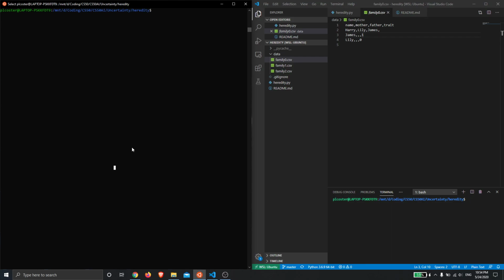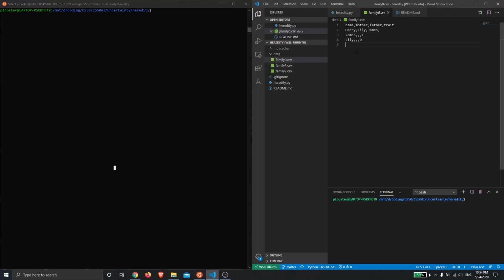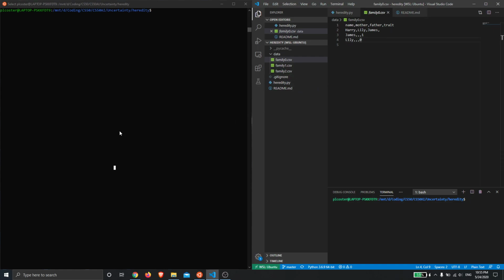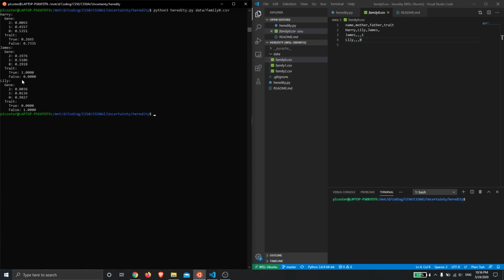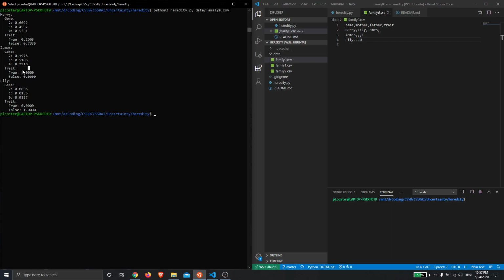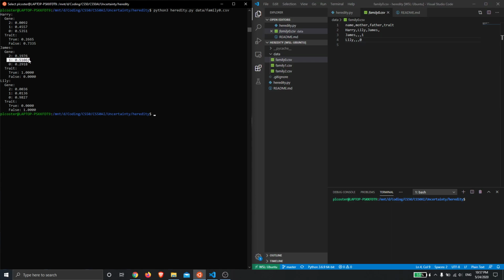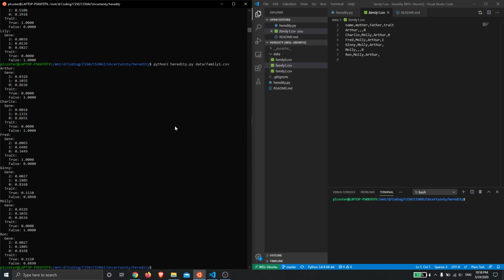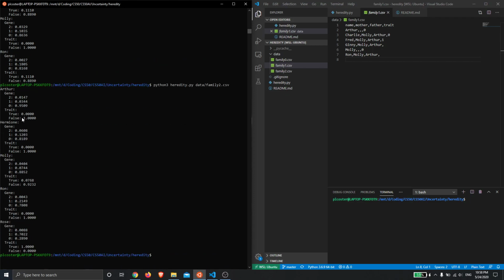CS50AI Week2: Uncertainty - 'Heredity' Assignment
A run through of my submission for the 'Heredity' assignment of CS50AI Week 2: Uncertainty. This project involves using a Bayesian Network model and Inference by Enumeration to calculate the probability distribution for members of a family having 0, 1 or 2 copies of a gene and the probability distribution for each member having a trait caused by the gene, based on some initial knowledge about the family.